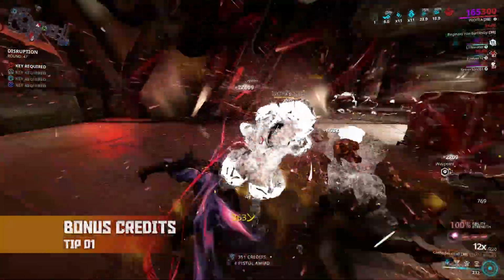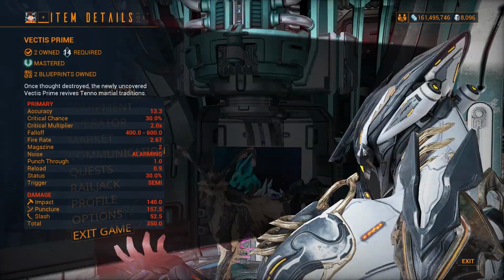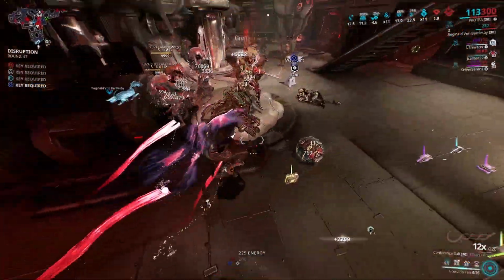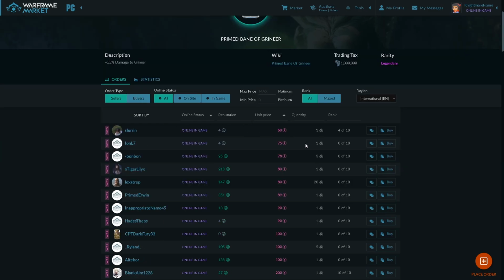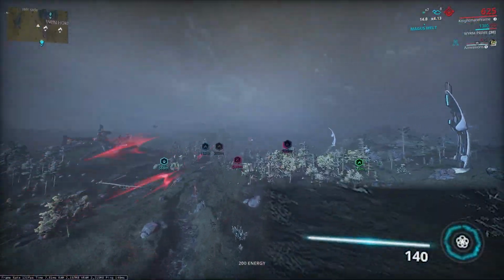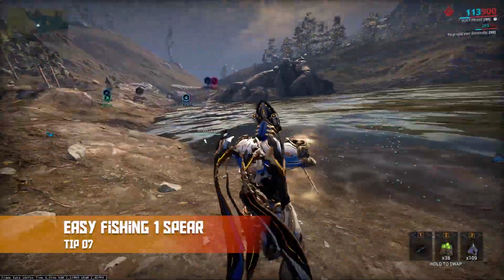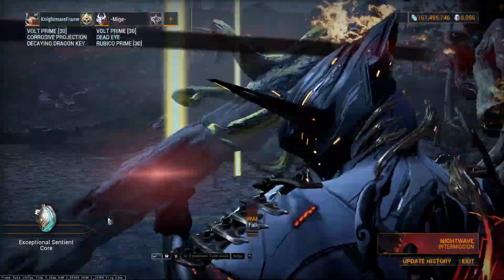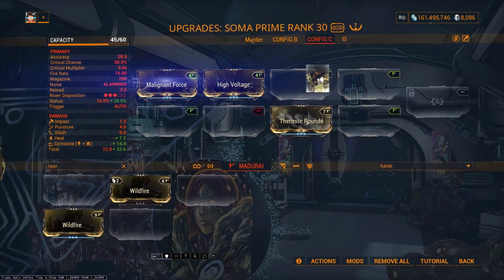[WARFRAME] TOP 10 TIPS YOU SHOULD KNOW!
I'm here with a Helpful Tips for Every Player.

Recording Software: NVIDIA Share [Shadowplay]
Editing: Premiere Pro CC 2019
Thumbnail: Photoshop CC 2018